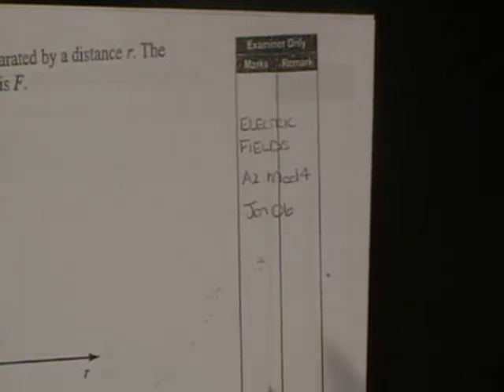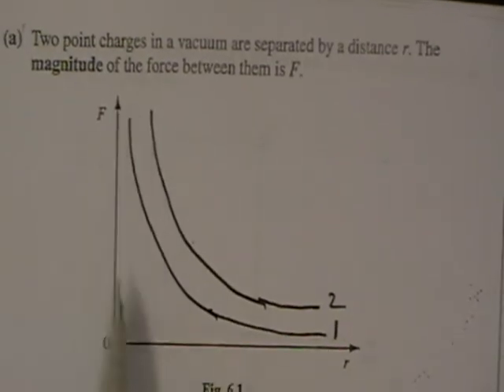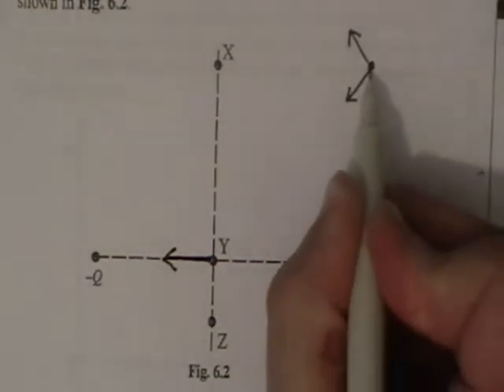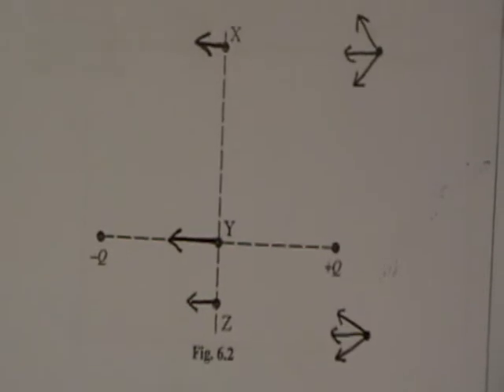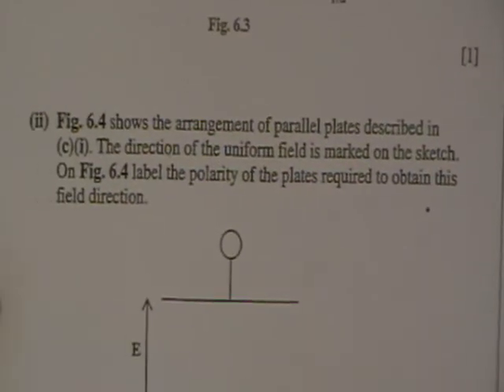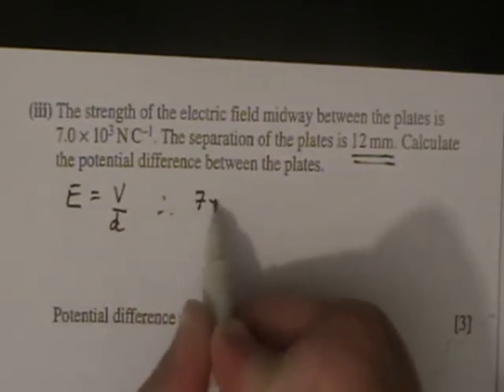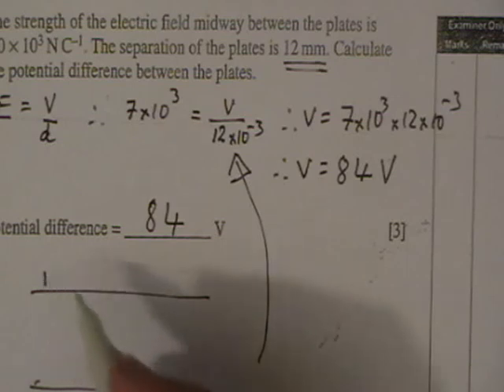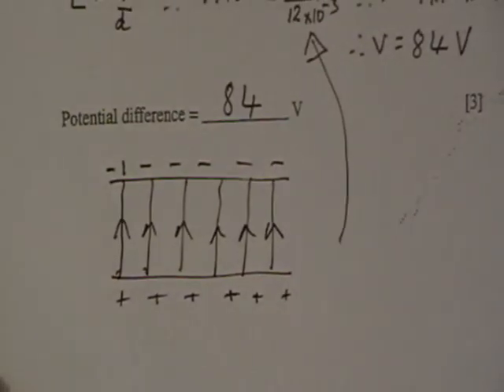A22_ElectricFields_p.pB_Jan06_qu6.wmv